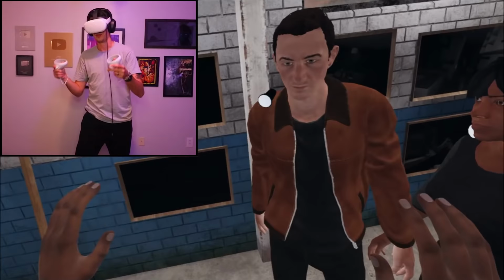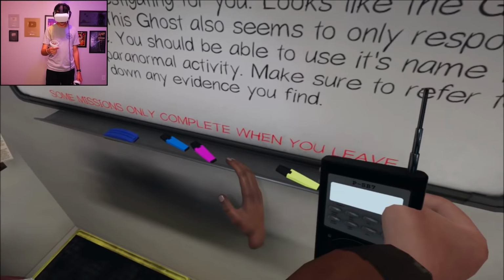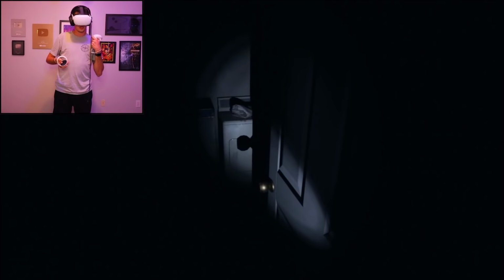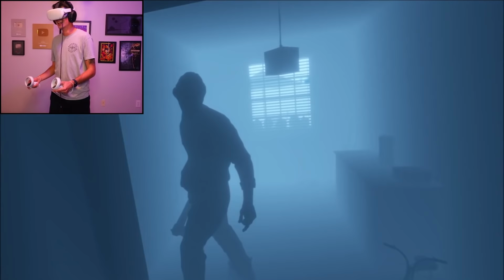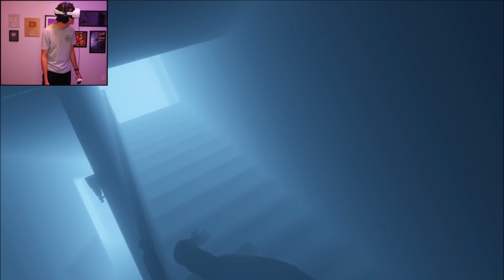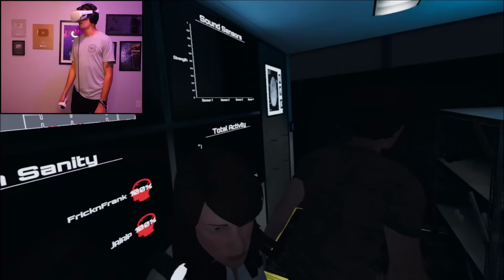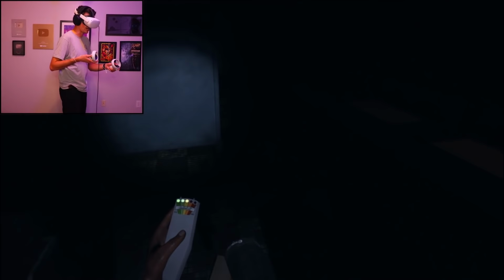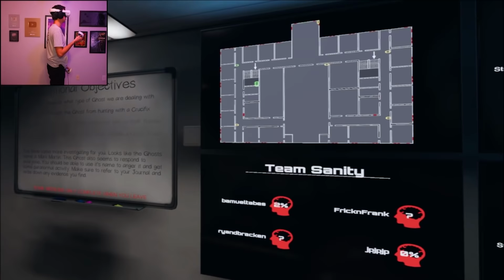THE FUNNIEST SCARY GAME EVER! (Phasmophobia)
I played Phasmophobia with some friends, and it is the funniest horror game I think I've ever played. Also terrifying! I've been wanting to play a scary game for a while and since it's Halloween time, I thought it was a perfect time to give this a try.